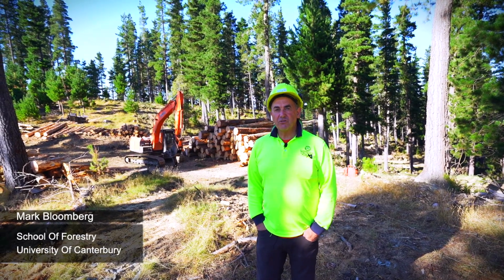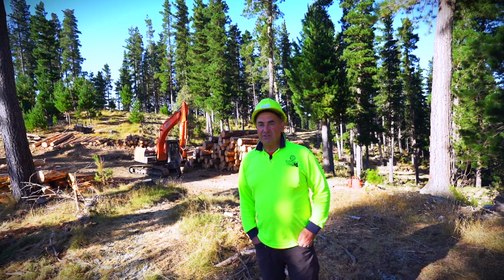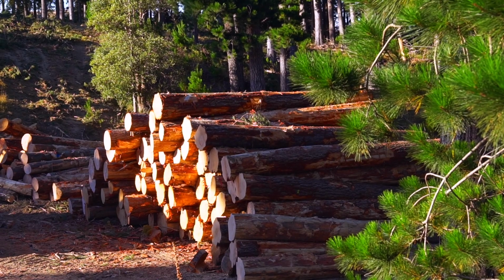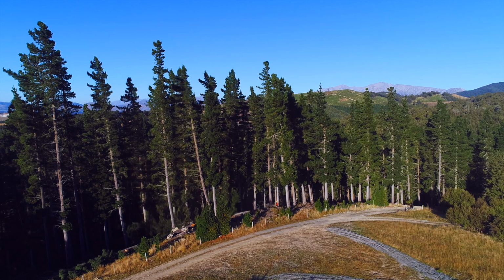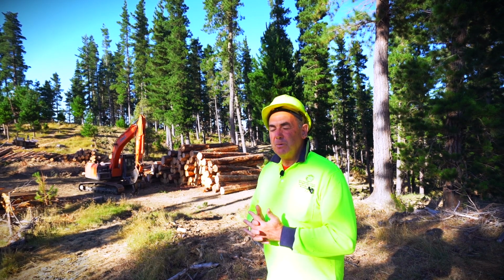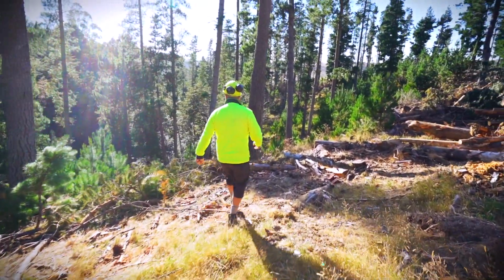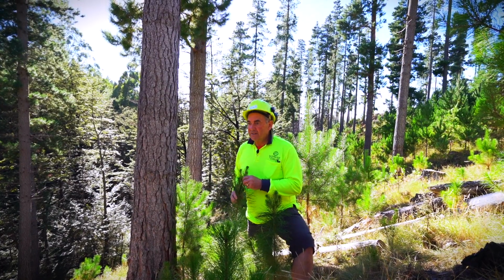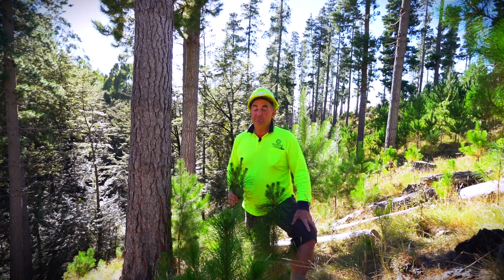Woodside Case Study - February 2019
This video has been put together to demonstrate partial harvesting at Woodside forest located in Oxford, North Canterbury - New Zealand.

The NZ Farm Forestry Association would like to acknowledge the following;

Funded by:
•         MPI Sustainable Farming Fund
•         Wairarapa and Wellington Branches of the NZFFA
•         Tinui Forest Park Ltd

SFF Tere Project 40585 has been carried out by the NZ Farm Forestry Association, Wellington Branch

The video was made with the co-operation and support of John and Rosalie Wardle (Woodside).

Thanks also to Curle Contracting Ltd and Forest Management Group.